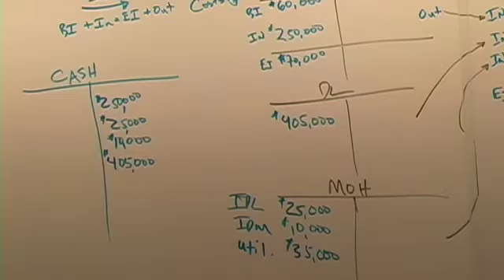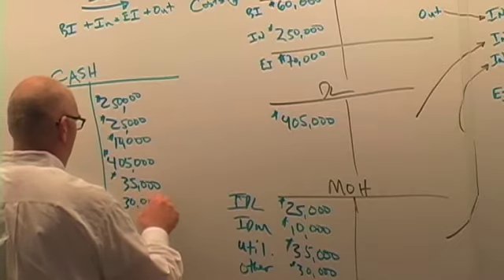8_24_10_pt5.mov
Fall 2010
Principles of Managerial Accounting
Cost Flows
Part 5